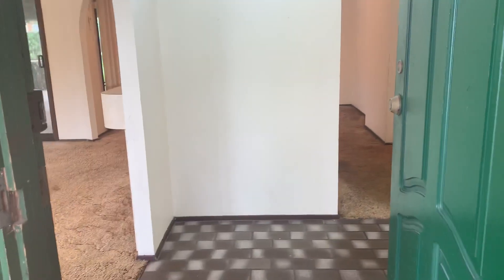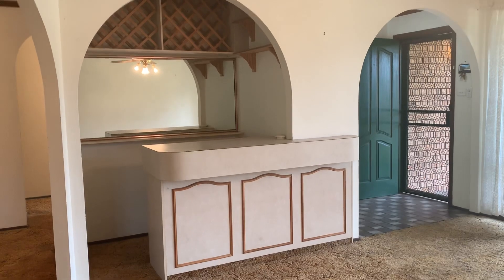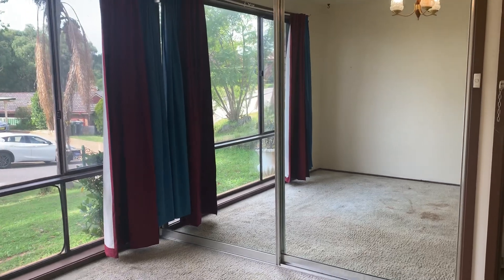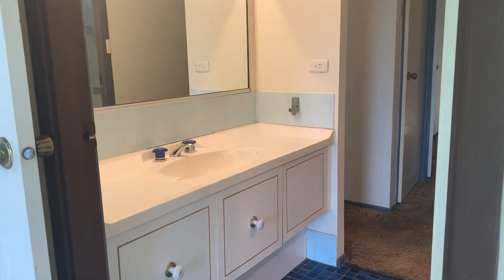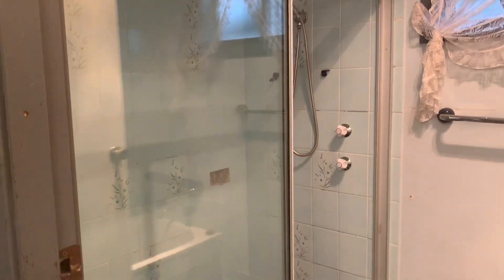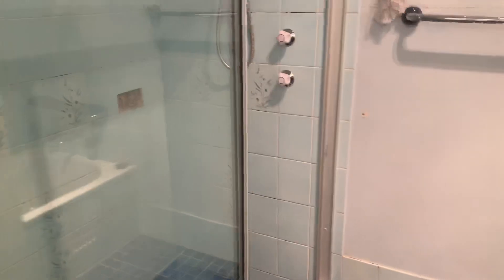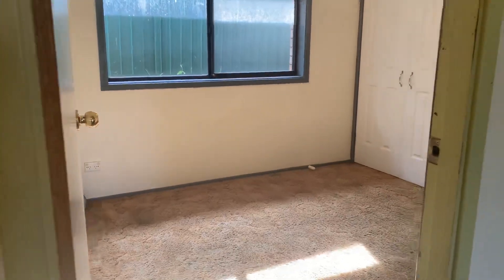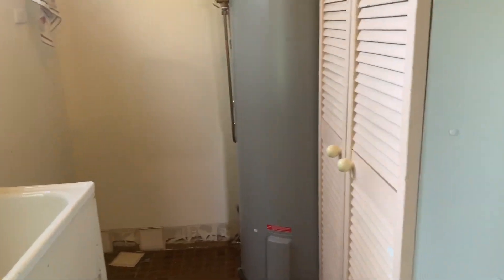Open home video- 7 Young Place, Eagle Vale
APPLY NOW to rent this property by clicking on this